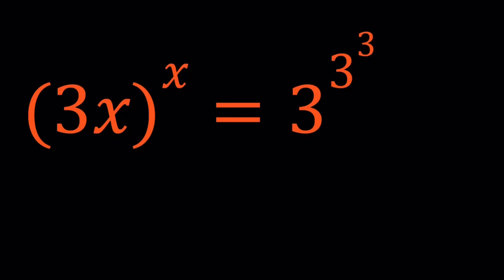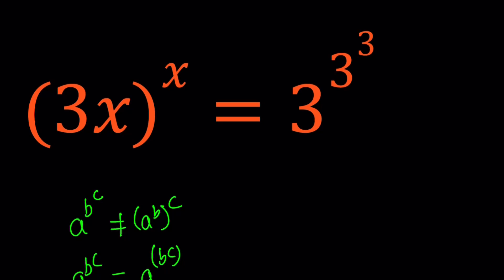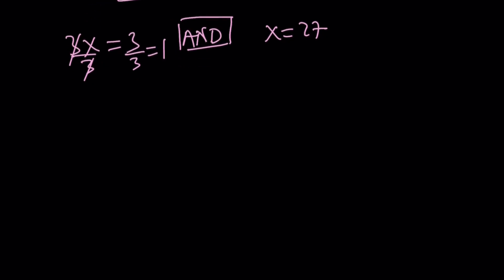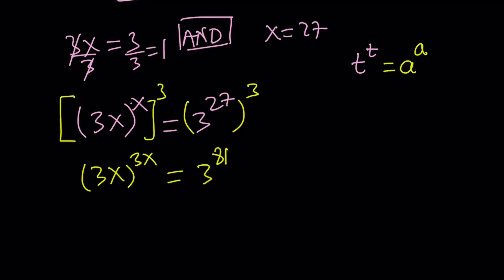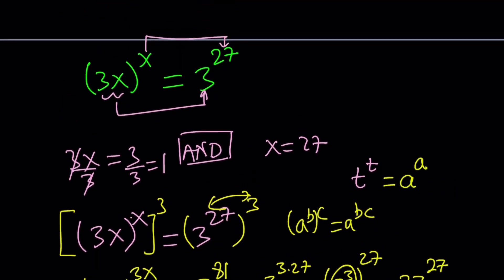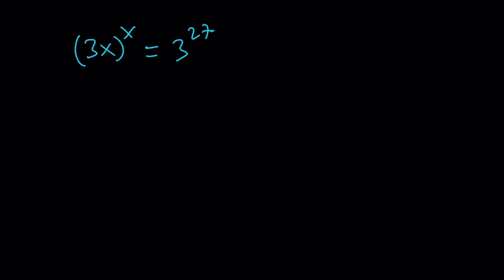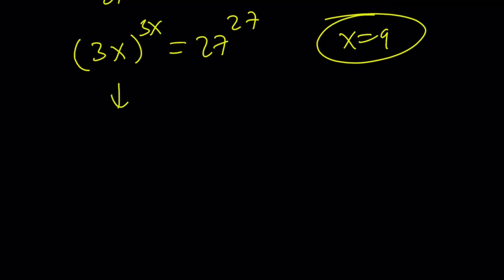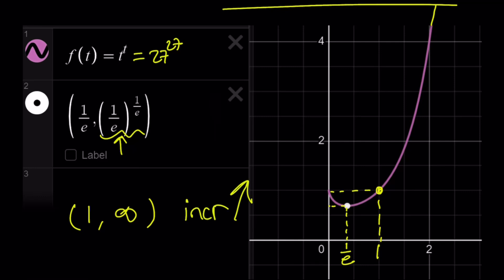A Nice Exponential Equation | (3x)^x = 3^(3^3)